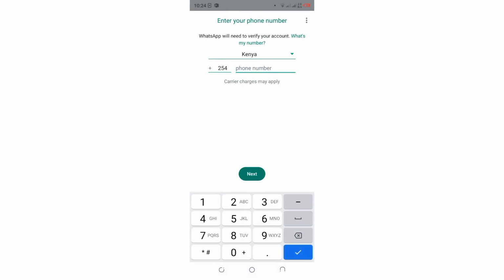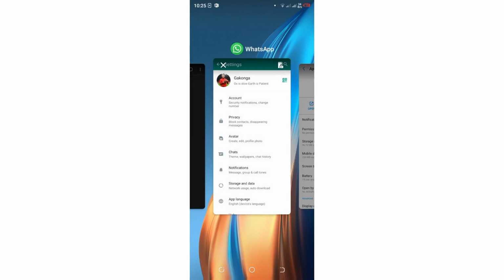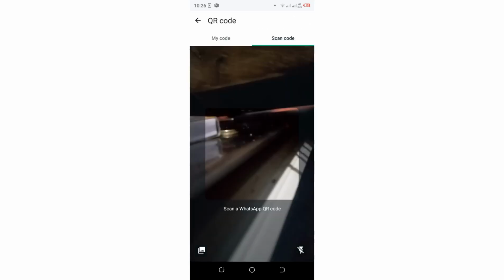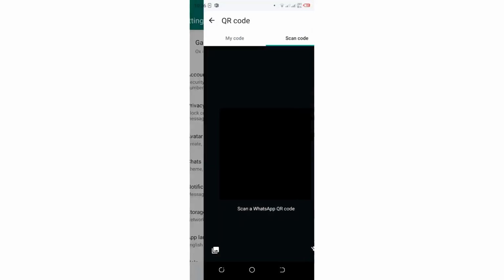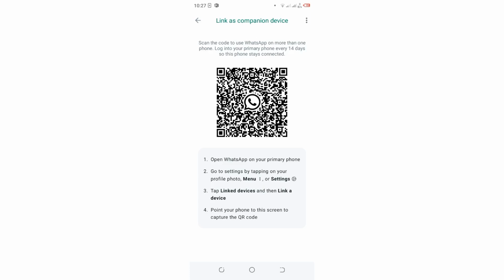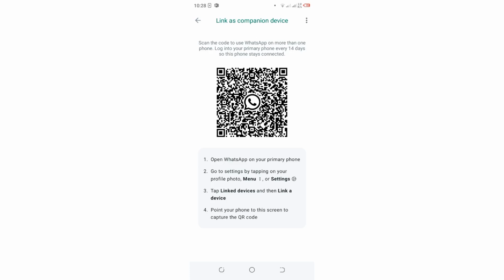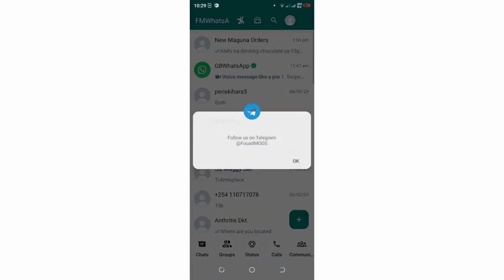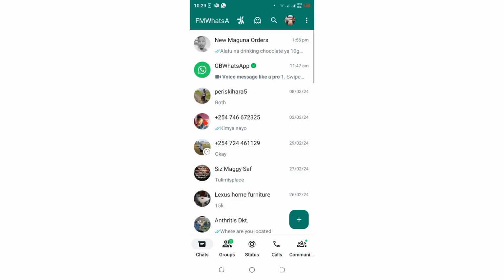How to Activate Two WhatsApp Accounts in One Android Phone!!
How To use Same WhatsApp Account On Two Phones-(2024)
How to Use One WhatsApp in Two Phones.
How to Use same WhatsApp account in two Phones. How to use WhatsApp in two phones with same number.
 Welcome to our YouTube tutorial on how to use a single WhatsApp account on two different phones using the same phone number! This handy guide will walk you through the process, enabling you to access your WhatsApp account on multiple devices simultaneously.
 In today's interconnected world, many of us use multiple devices, and being able to use the same WhatsApp account on different phones can be incredibly convenient. So, let's get started with the simple steps to achieve this.
In previous WhatsApp version we cannot use one WhatsApp account into two phones. but in recent update WhatsApp gives us that opportunity. if you update your WhatsApp application to the latest version then you can use One WhatsApp account in two phones with same phone number.
Please note that both devices need to have an active internet connection for this setup to work. Additionally, ensure that you maintain the privacy and security of your WhatsApp account by only pairing with trusted devices.